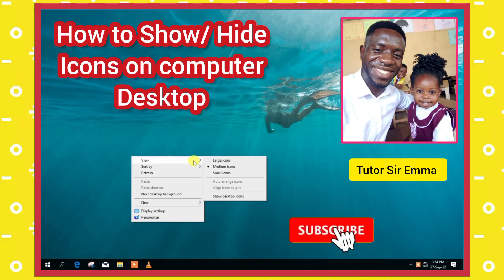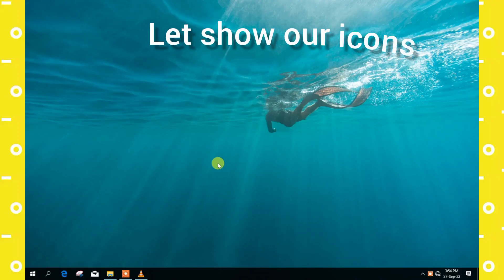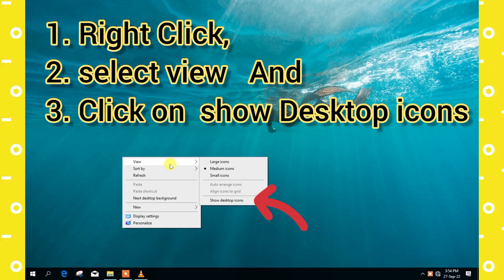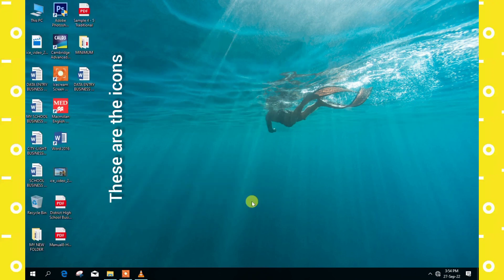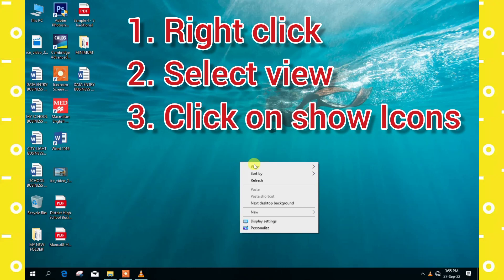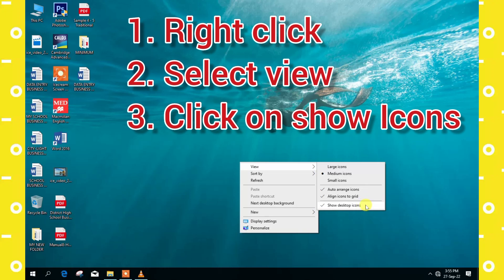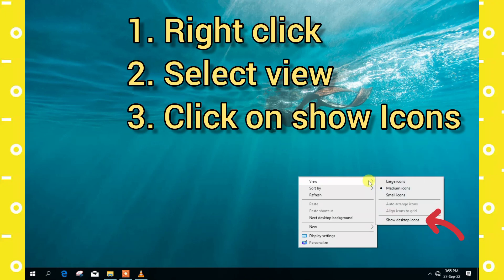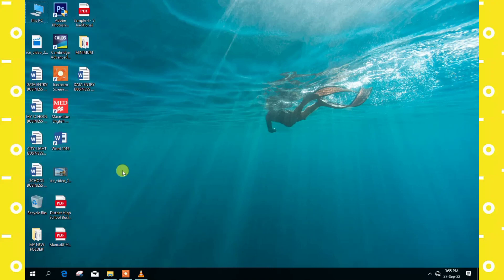how to show or hide Icons on computer Desktop @ Sir Emma TV